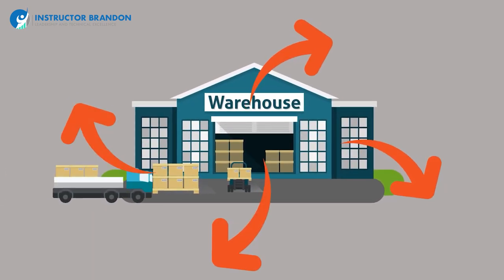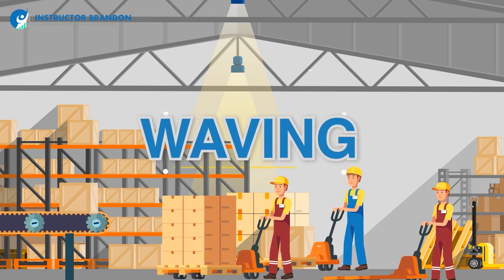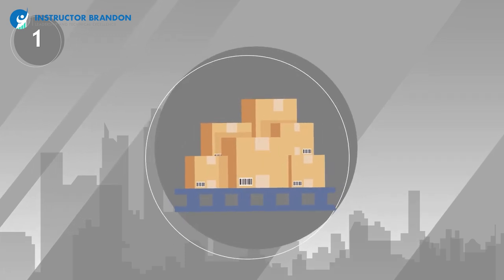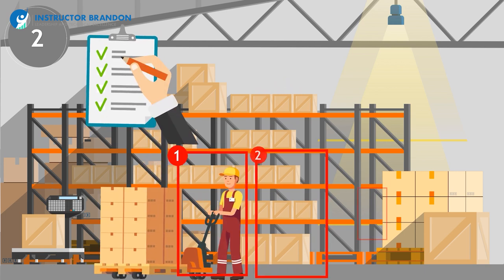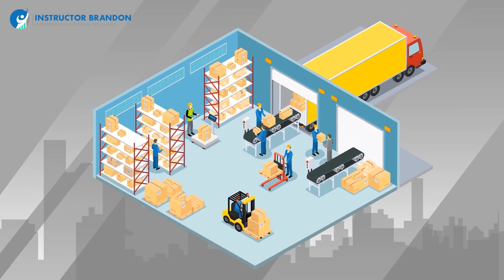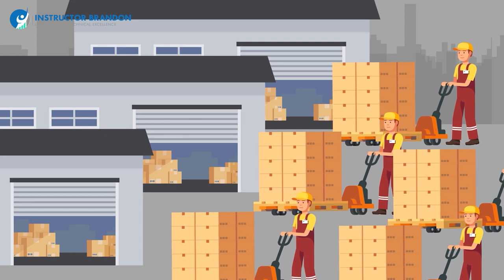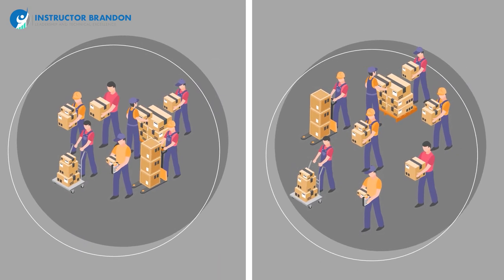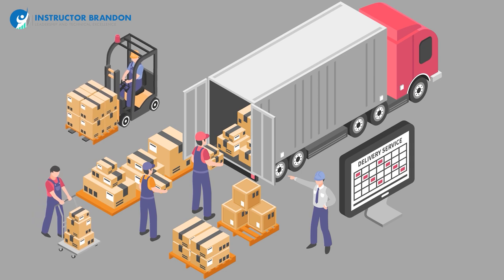Dynamics 365 Supply Chain Warehouse Concepts Explained Part 1: Waving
Wave picking is one of the many processes you can do in Microsoft Dynamics AX/365. However, like most things in life, you need to truly understand it before you can execute it. It took me a long time, but after years of experience, I managed to learn it myself -- and from there my reporting and development increased exponentially when doing programming related to waving. In this video, you will find the tutorial, step by step, on how to do wave picking in Dynamics AX/365 for dummies... like me.

If you're wondering how I learned all of this: I was able to create solutions where I made KPI’s and tied in capacity utilization on specific wave process in Microsoft Dynamics, show wave picking throughput in regards to shifts, speed up the Waving and Load planning workbench processes together, etc. Plus, I got to make some cool Power BI stuff on warehousing. Waving Picking is one cool process.

3. Our website with all the expanded information. Registration is open for the new live courses!